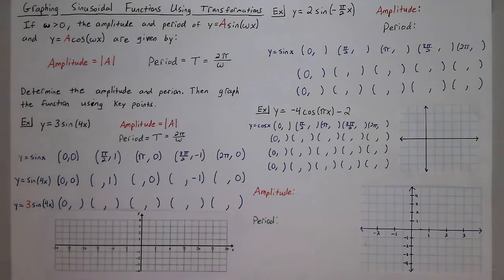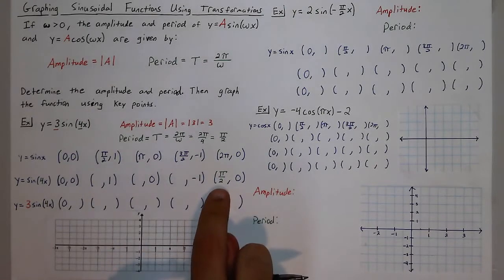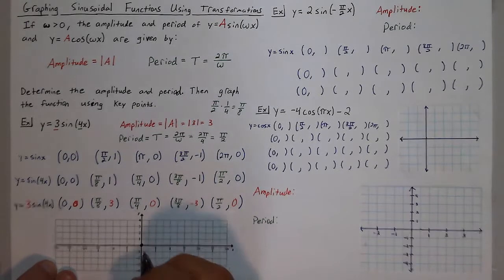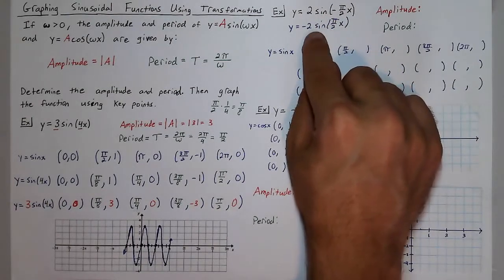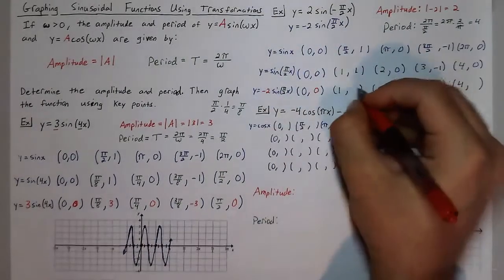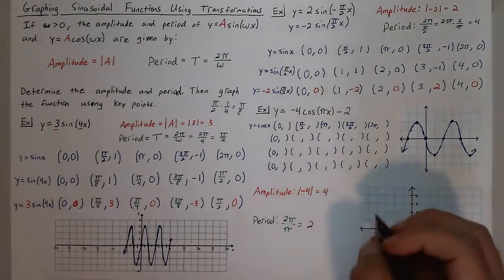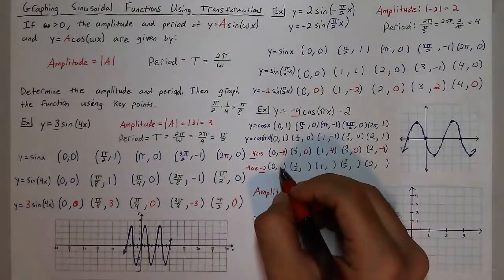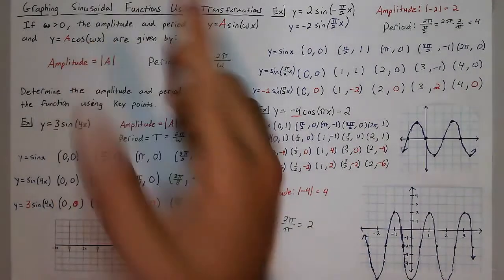Graphing Sinusoidal Functions Using Transformations [6.4-1]